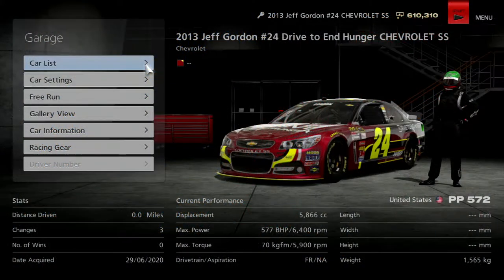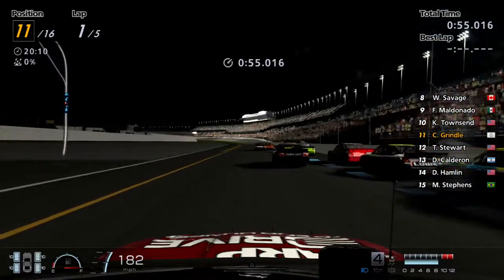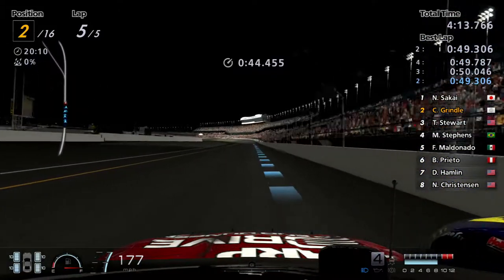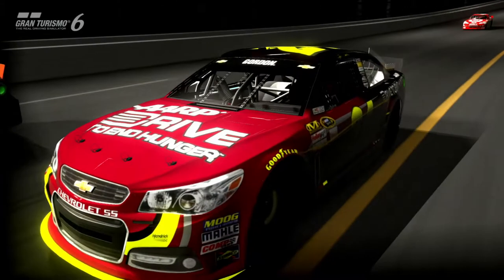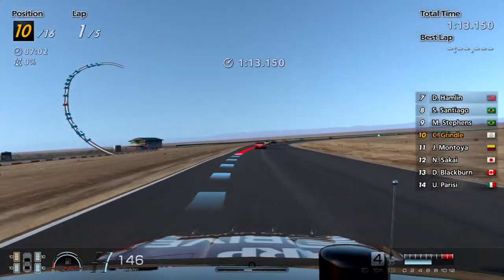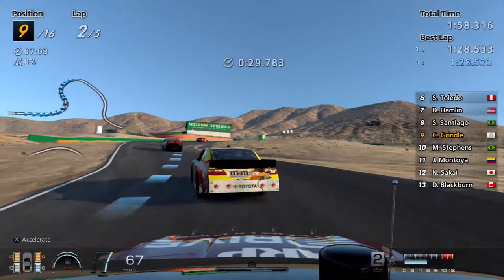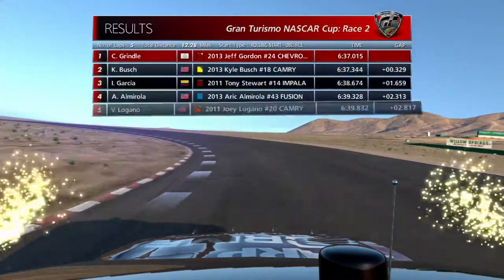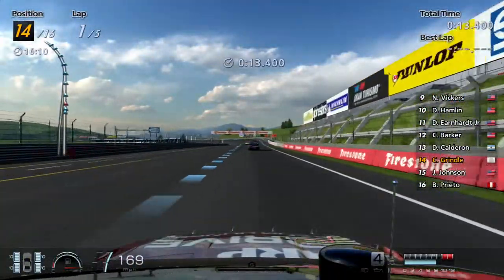Gran Turismo 6 Walkthrough - Gran Turismo NASCAR Cup - Episode 44